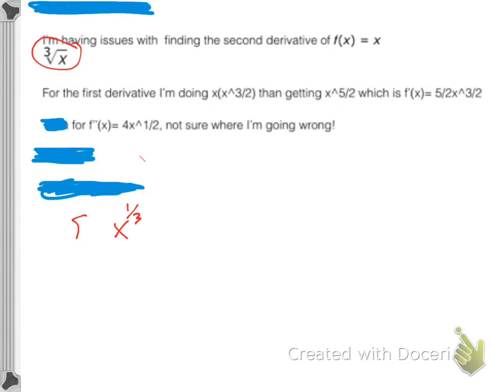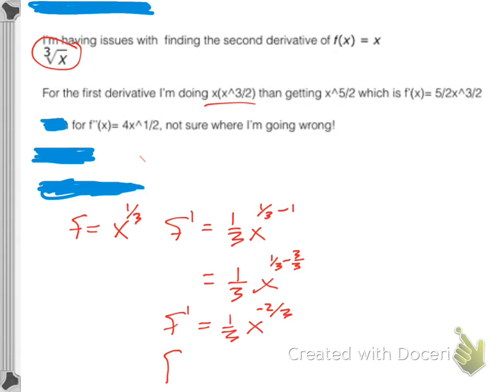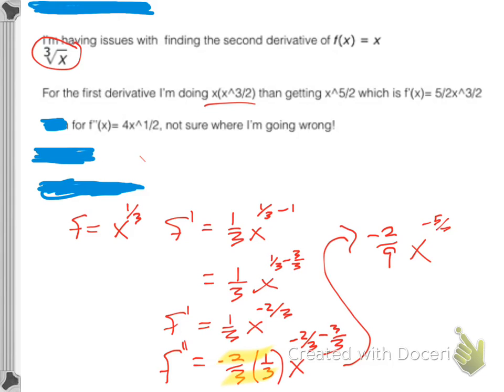fraction exponent derivative